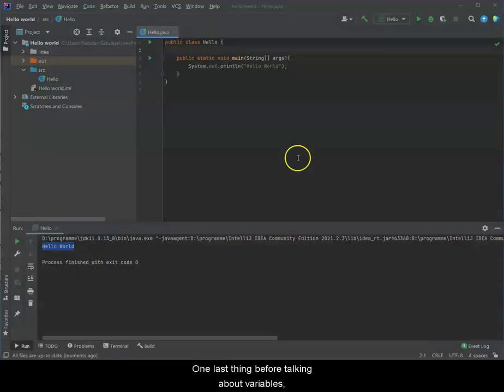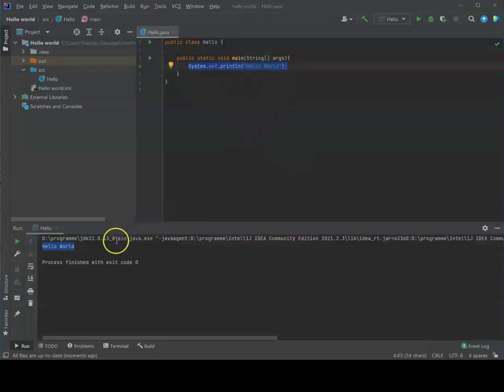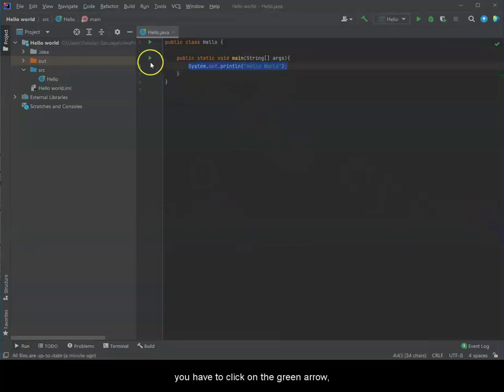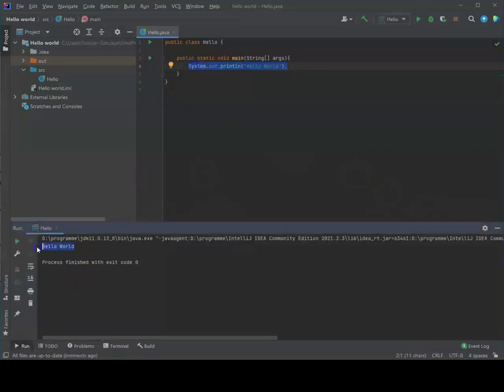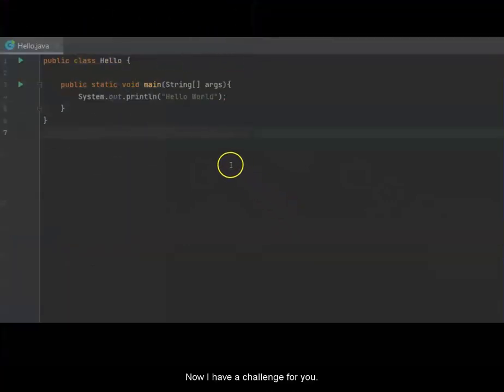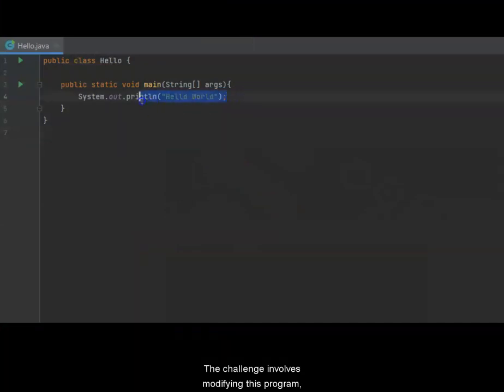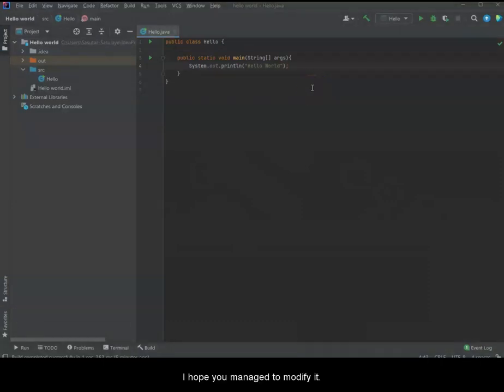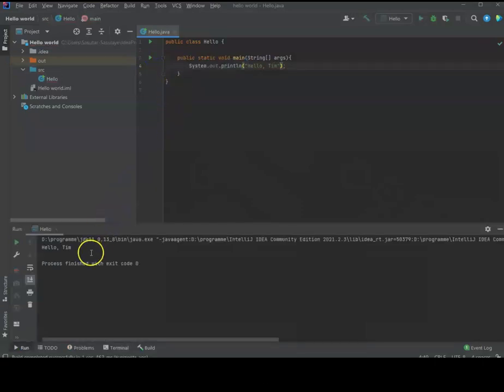Learn Java Section 3-3 Variables example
In this video, I'm going to show you an example of how to use variables in Java. I'll start by defining what a variable is, and then I'll show you how to create and use a variable in code. I'll also show you how to modify and delete variables in code.

If you're new to Java, then this video is a great way to get started. By the end of this example, you'll be able to understand how to use variables in Java code and how to modify and delete them. So hopefully, you'll find this video helpful!
In this video, we'll show you an example of how to use variables in Java. We'll create a simple program that prints out the value of a variable.If you're looking to learn more about variables in Java, then this is the video for you! In this example, we'll show you how to use variables to store information in a program, and how to print out the value of a variable. After watching this video, you'll have a better understanding of how variables work in Java!In this video, we'll be learning about Java Section 3-3 Variables. We'll be creating a program that displays the number of items in a list.If you're currently studying Java, then this video is for you! In this example, we'll be learning about variables and how to use them in our programs. We'll also be creating a program that displays the number of items in a list.Subscribe to our channel to be the first to know about new videos and tutorials like this one!